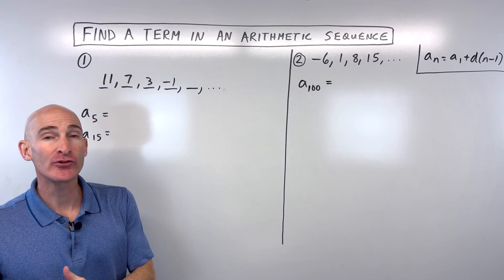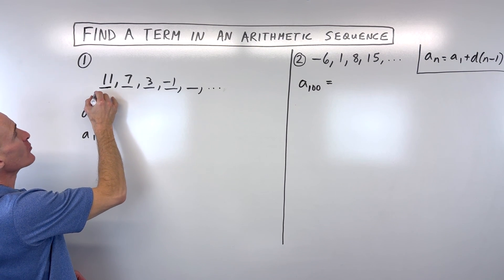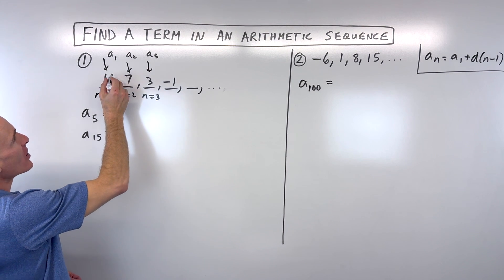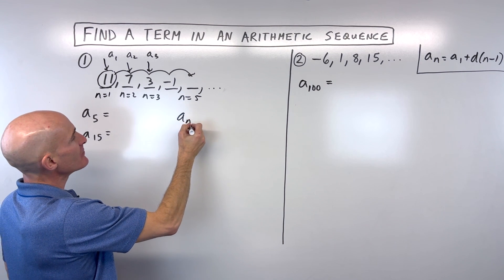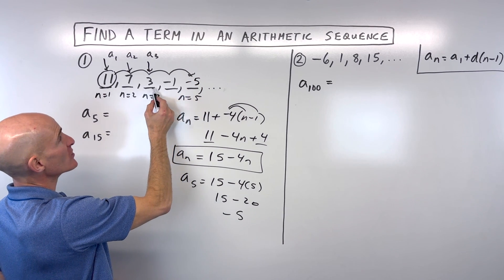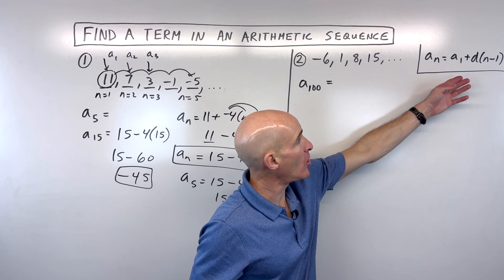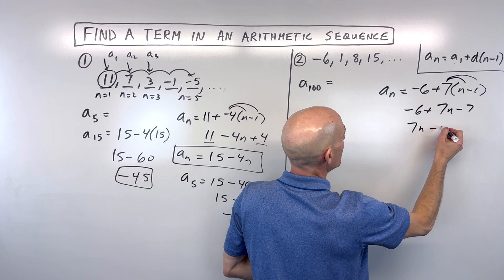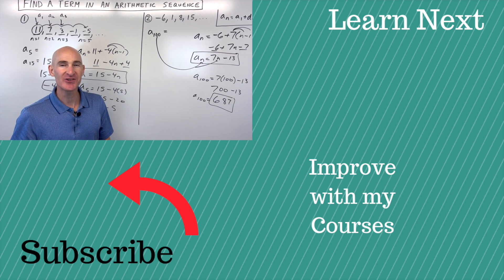Find a Term in an Arithmetic Sequence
Unlock the secrets to arithmetic sequences! In this video, Mario's Math Tutoring guides you through finding any specific term in an arithmetic sequence using a simple, powerful formula. We'll work through two clear examples, showing you how to identify the common difference and construct an explicit formula to save you time and effort.

What you'll learn in this video:

0:00 - Introduction to finding a particular term in an arithmetic sequence
0:15 - Identifying the pattern and common difference in an arithmetic sequence
0:40 - Understanding arithmetic sequence notation (a sub n, n)
1:10 - The problem with finding terms by repeated subtraction (why we need a formula!)
1:40 - Deriving the explicit formula for an arithmetic sequence
2:30 - Applying the formula to find the 5th term
3:00 - Using the formula to find the 15th term quickly
3:30 - Second example: Finding the common difference
4:10 - Writing the explicit formula for the second example
4:50 - Calculating the 100th term using the formula
This tutorial is perfect for anyone studying Algebra 1 or Algebra 2, or if you just need a refresher on sequences. Learn how to efficiently find any term without tedious calculations!

Want to explore more about sequences and series, including geometric sequences? Check out my in-depth video on the topic for further practice!